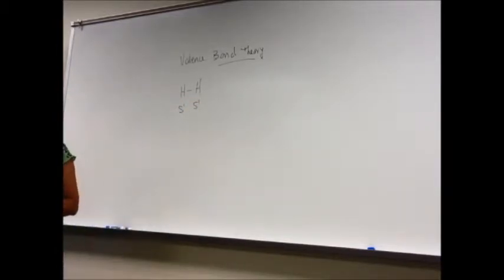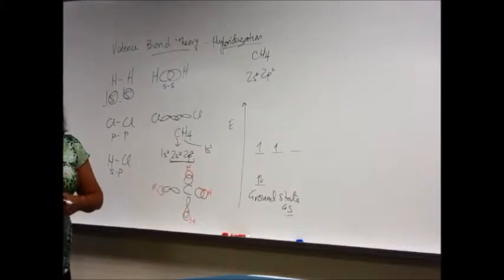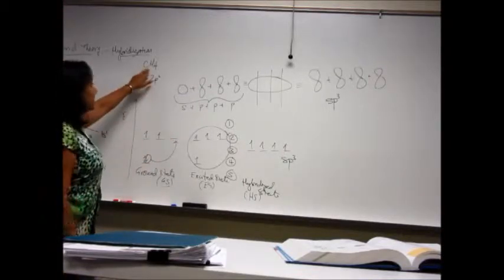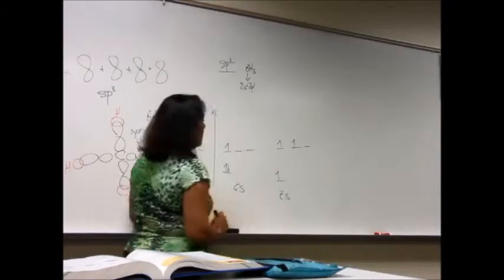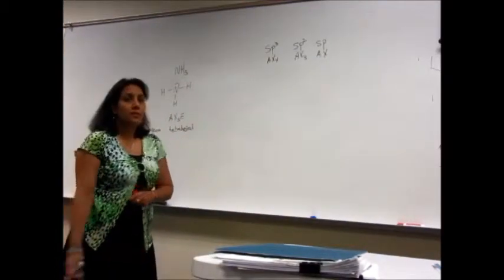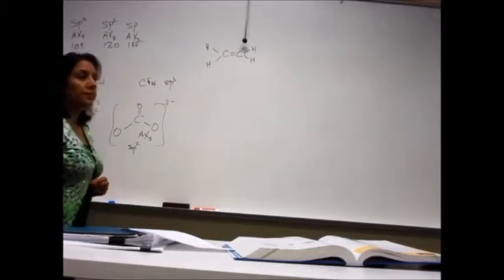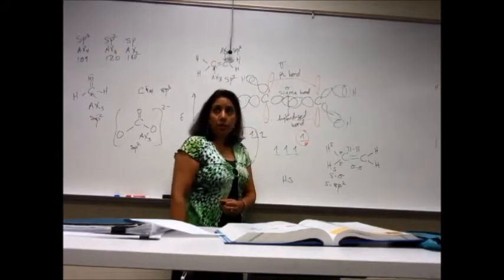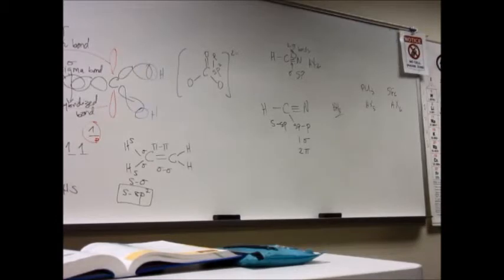GenChem1-26ValenceBondTheory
Hybridization - sp3, sp2 and sp.